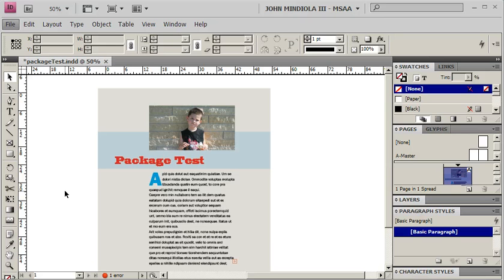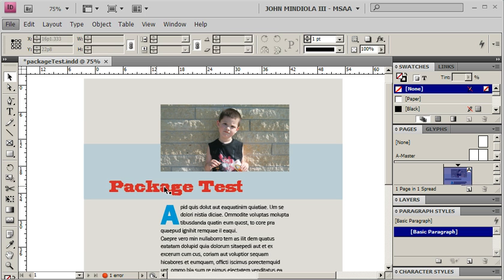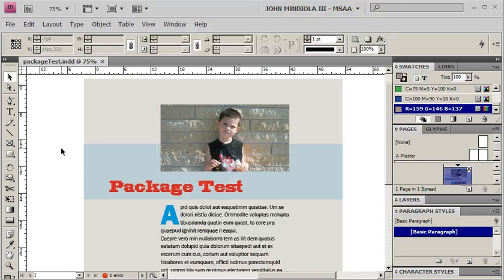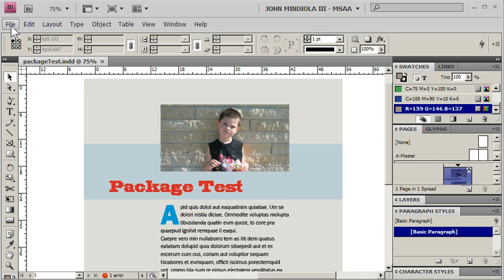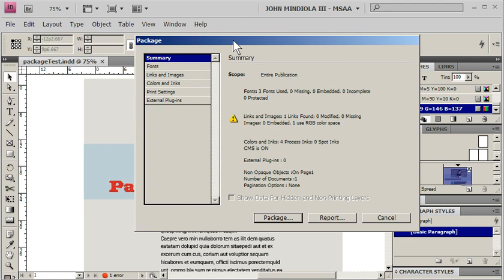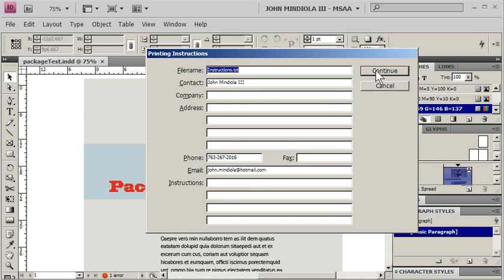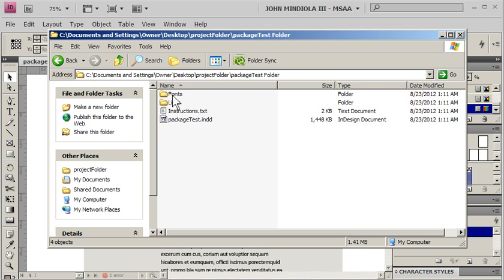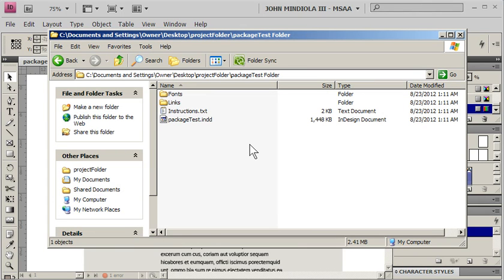Indesign Packaging For Older Versions